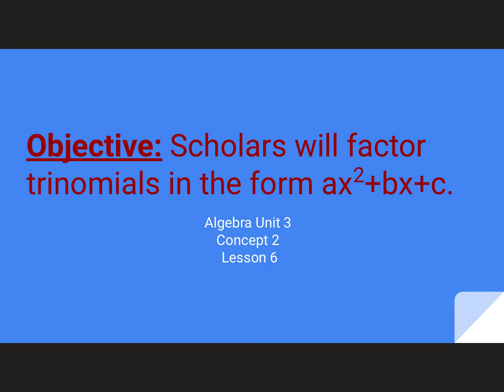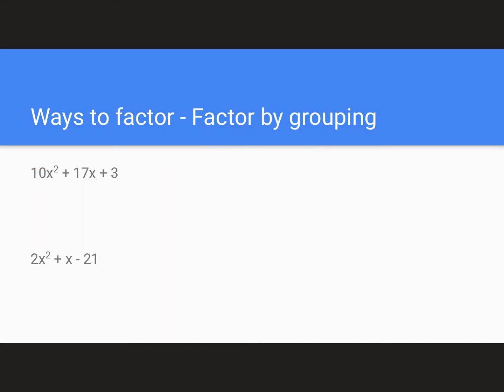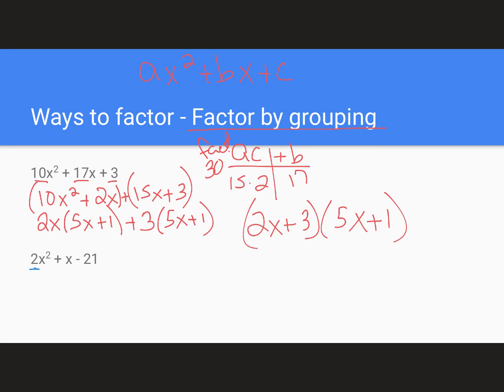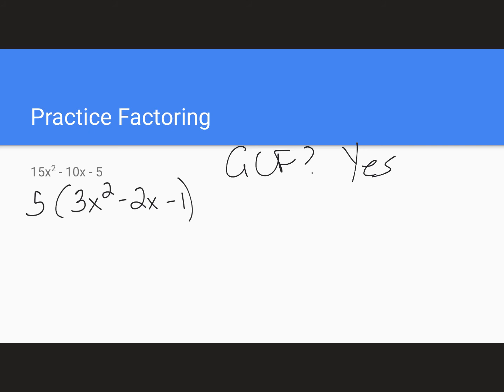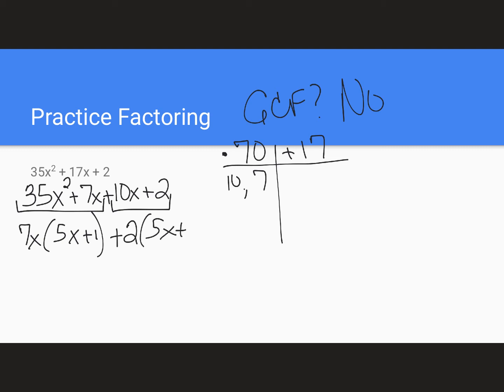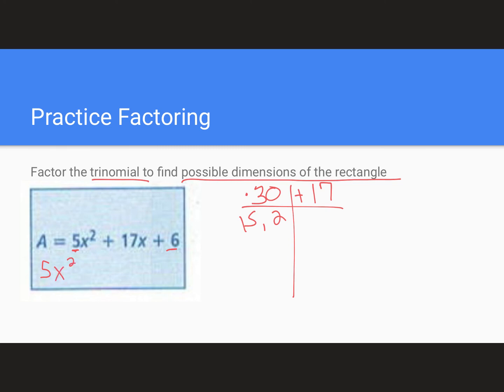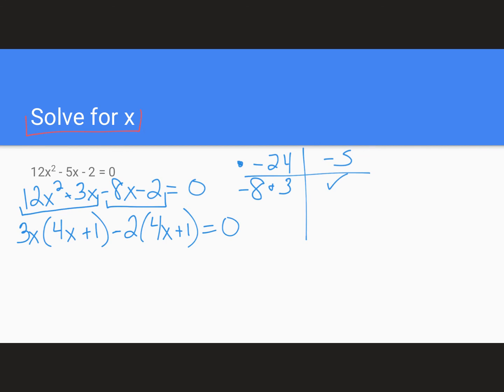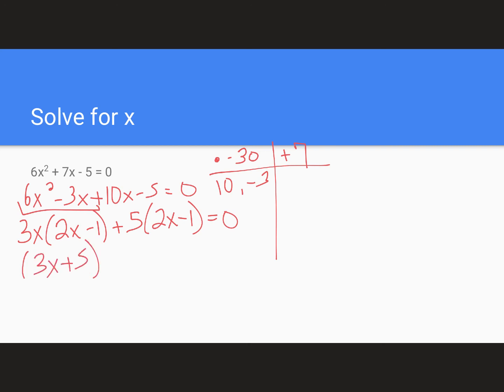AlgU3C2L6.mp4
Factoring trinomials in the form ax^2+bx+c